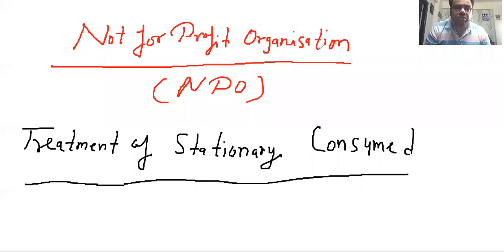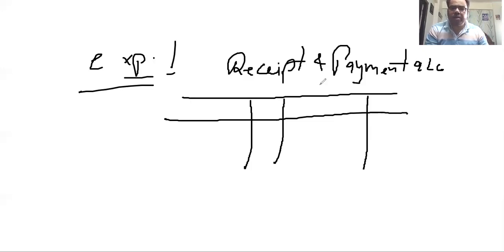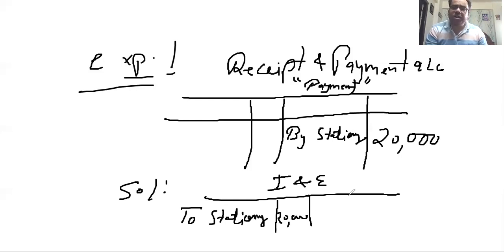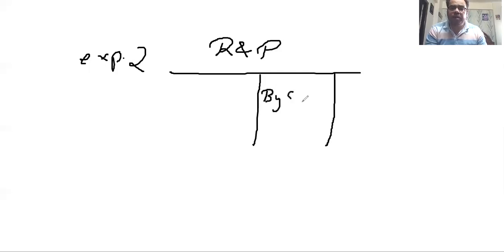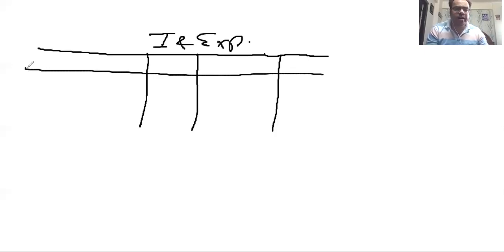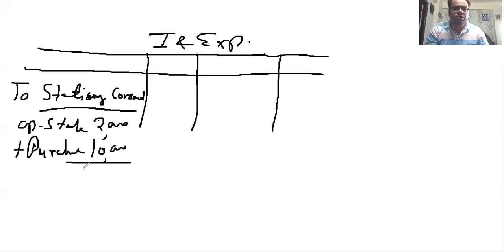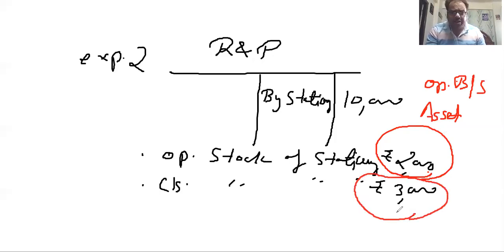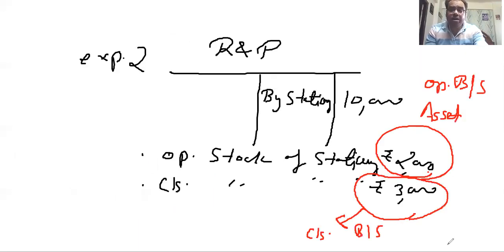12th Accountancy NPO ( Treatment of Stationary consumed) Part 1/3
Stationary consumed